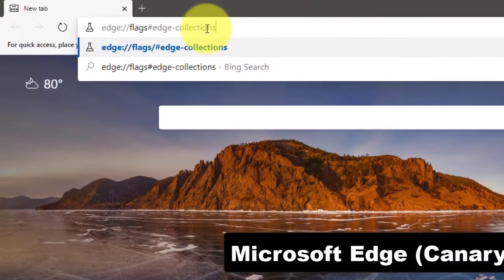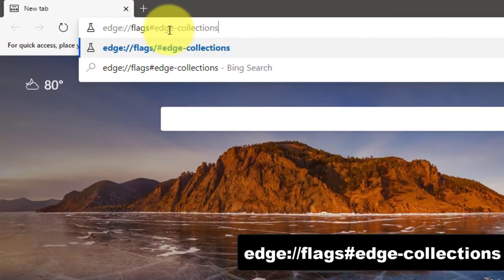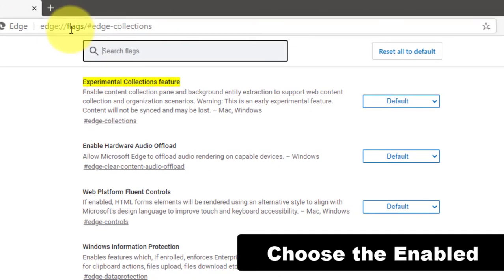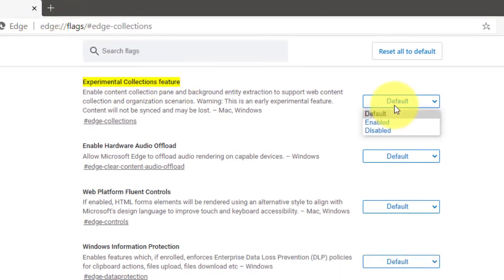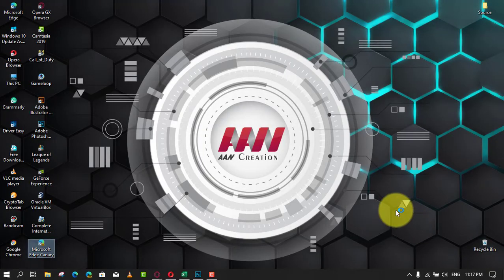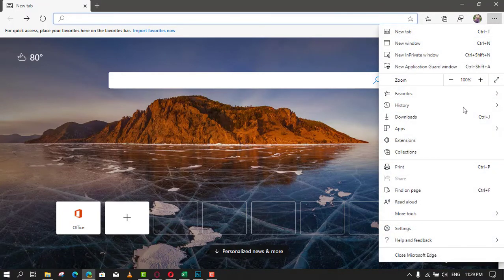How to Enable Collections Feature in Microsoft Edge Canary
The Chromium version of Edge now has a feature to collect content from the web for research or virtually anything you want. Here's how to give it a try in the latest version of the browser.

On Microsoft Edge (Chromium), Collection is a new feature designed to help you to easily collect text, images, videos, and other content into a note page.

When using Collections, a new flyout will appear from the right side, where you can drag and drop content from the web. It’ll format the content correctly, and it’ll even add a footnote with link references to the sources that you used.

Microsoft is targeting Collections as a general-purpose tool that you can use for anything. If you shop online, the feature will help you collect and compare products. If you’re a teacher or student, Collections can help you organize your web research and create your lesson plans. Or if you’re an event or trip organizer, it’ll help to group all the info you need as well as ideas to plan your event or trip.

Collections for Chromium Edge are still under development, but you can enable it manually to give it a try in the latest Canary version of the browser.

In this video, you’ll learn the steps to enable and start using Collections in Microsoft Edge for Windows 10.

Use these steps to enable Microsoft Edge Collections:

01. Open Microsoft Edge (Canary).

02. Type the following path in the address bar:

edge://flags#edge-collections

03. Use the drop-down menu on the right and select the Enabled option.

04. Click the Relaunch Now button.

Once you complete the steps, Collections will enable next to the address bar, and it’ll be ready to start collection links, images, and more at your fingertips.